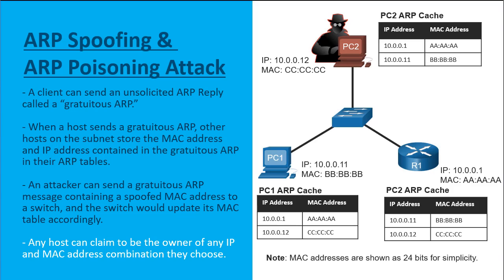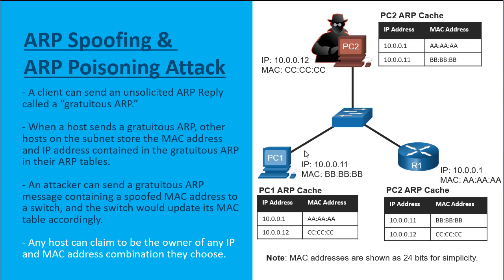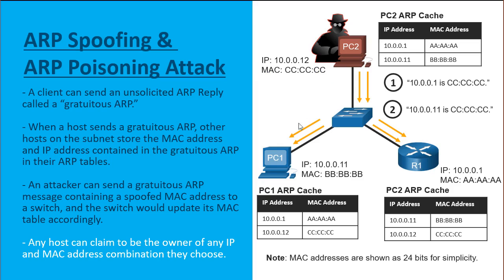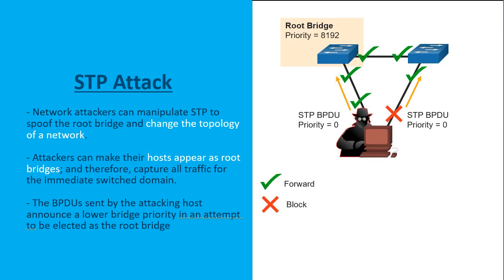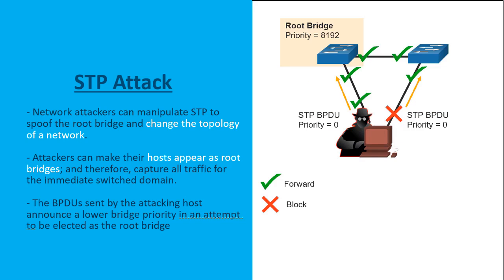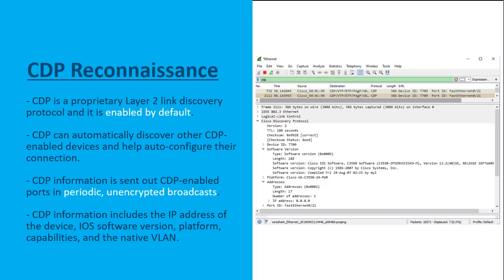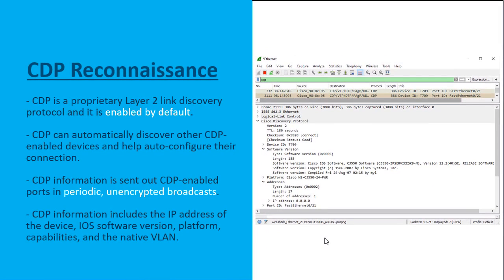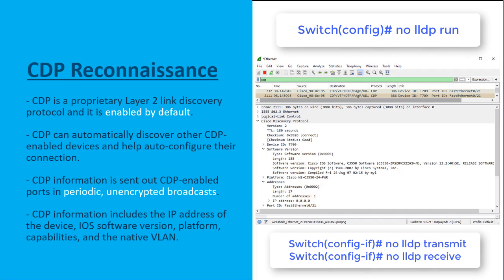LAN Attacks Part-2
Bridging Switching, Routing, and Wireless Essentials  LAN Attacks